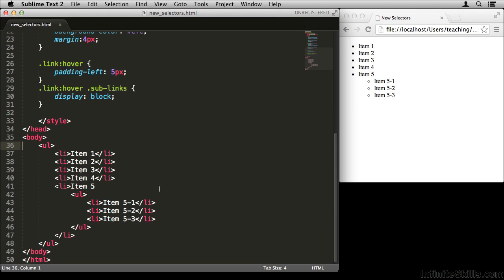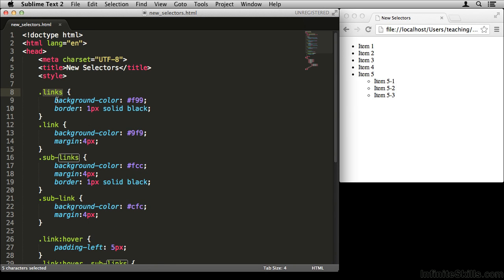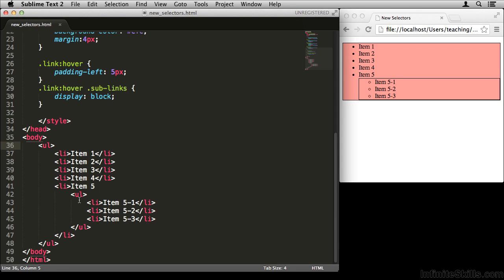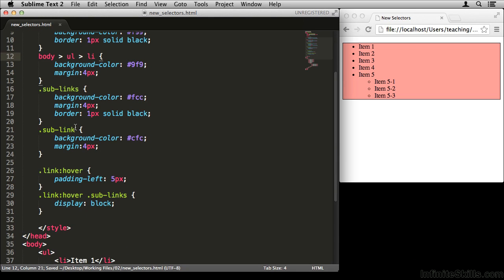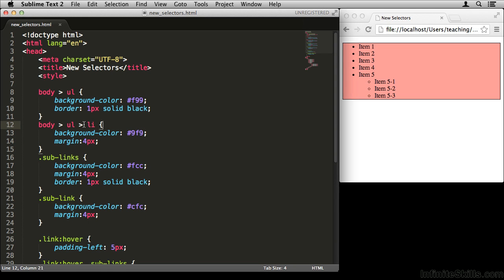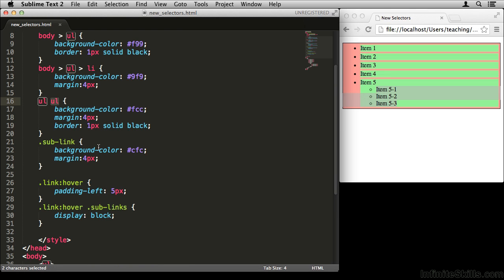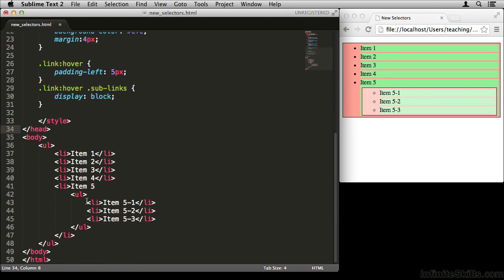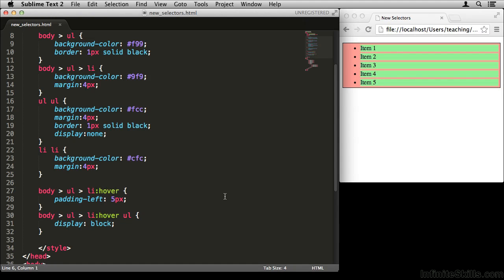CSS3 Dropdown Menus Tutorial | Direct Child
Want all of our free CSS3 training videos? Visit our Learning Library, which features all of our training courses and tutorials

More details on this CSS3 Dropdown Menus training can be seen This clip is one example from the complete course. For more free CSS3 tutorials please visit our main website. YouTube